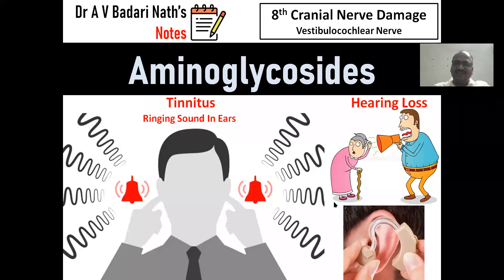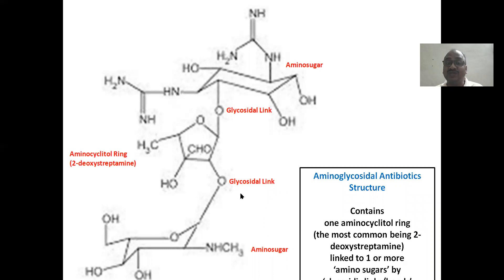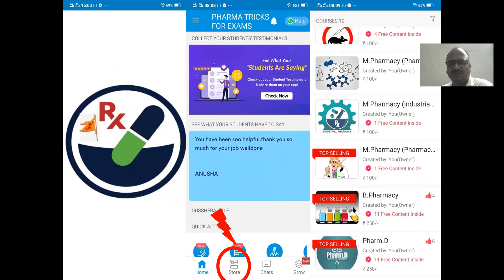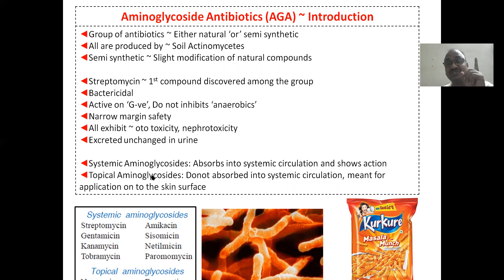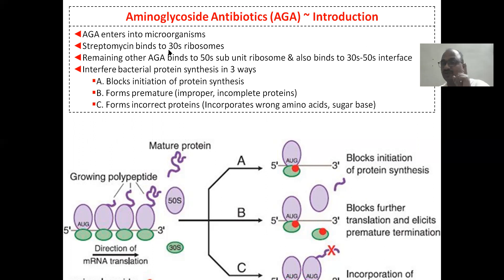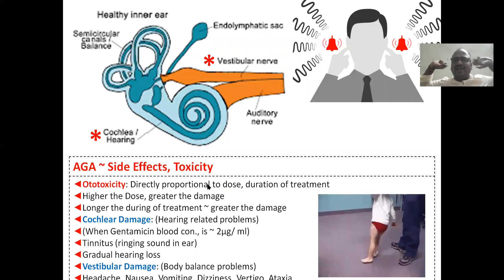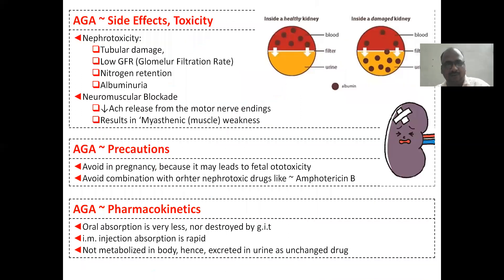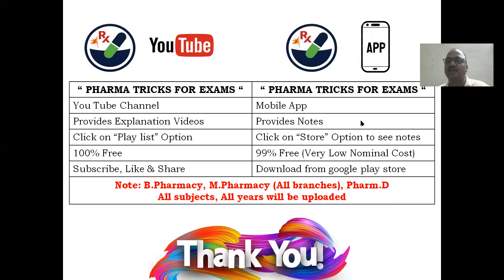Aminoglycosides (Aminoglycoside Antibiotics)